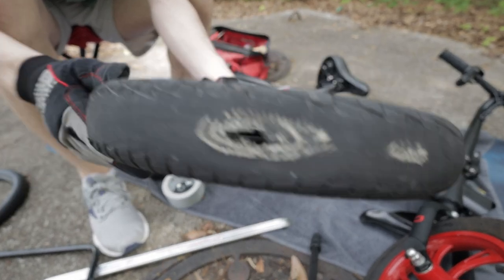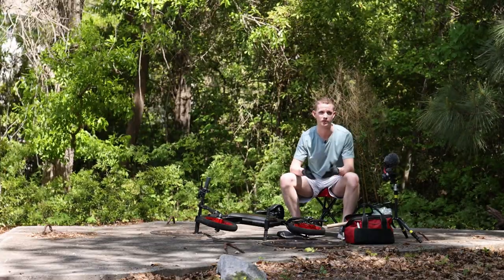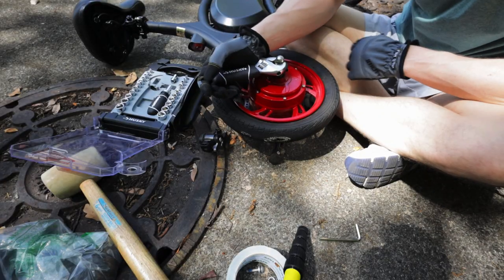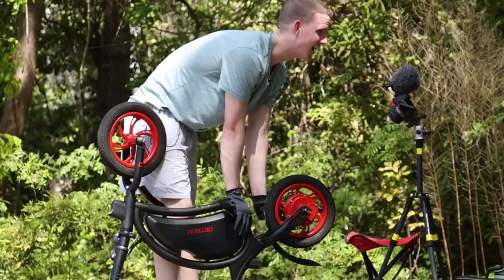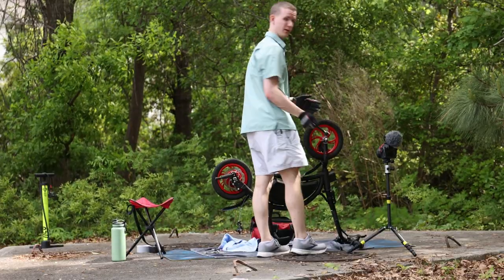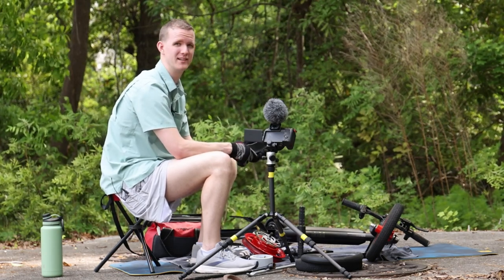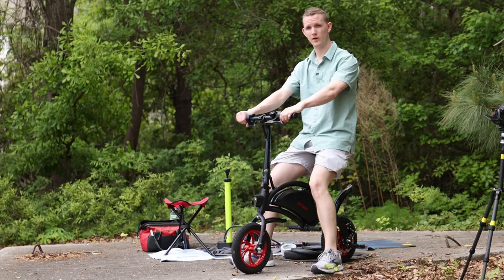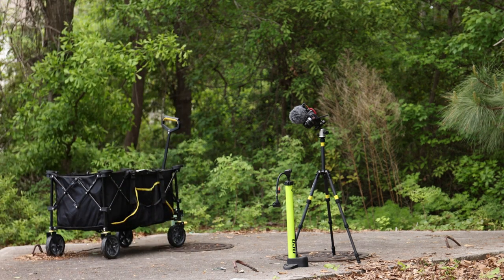How to Fix an Electric Scooter Tire? - Jetson Bolt Upgrade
This tire burned out way too easily. Find out why and how to fix it.

Angled Inner Tube (2 Pack)
Bell BMX Tire
JETSON BOLT

I'm pretty reckless and when it comes to electric machines, I ride them to the ground. It's time to fix/replace my inner tube and scooter tire.

GEAR I USE:
Canon EOS R
Canon EOS R5
Canon RF 16mm f2.8
Canon 24-70 f4
Sennheiser G4 Lav